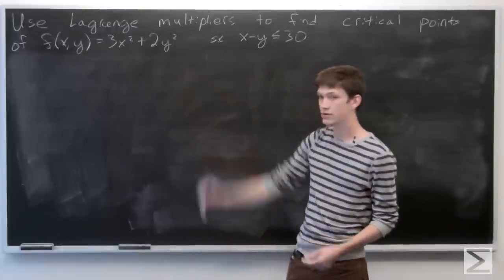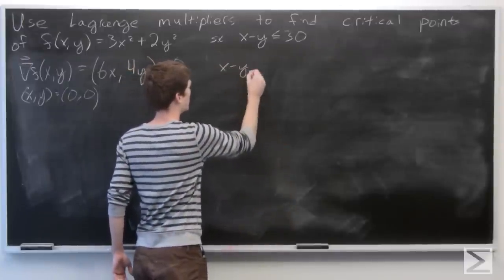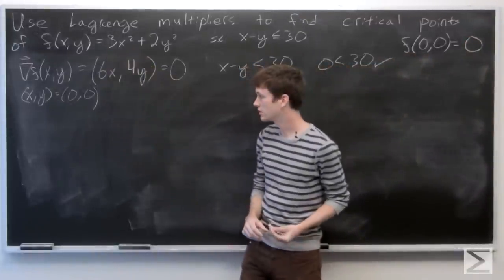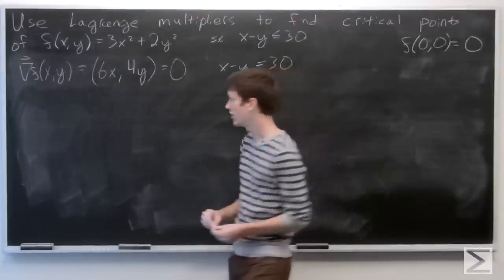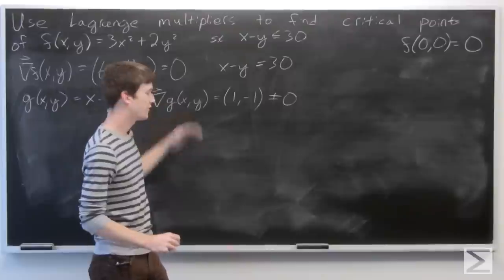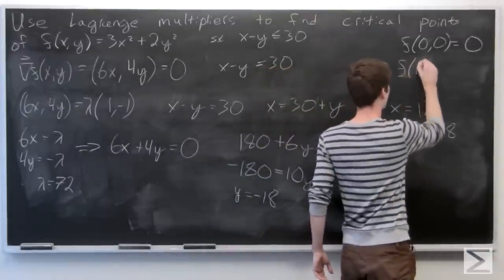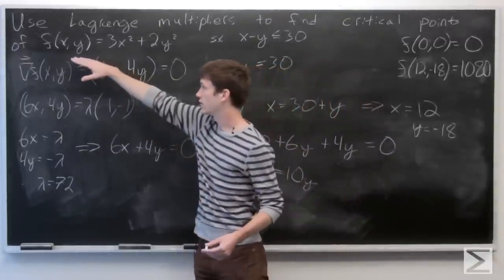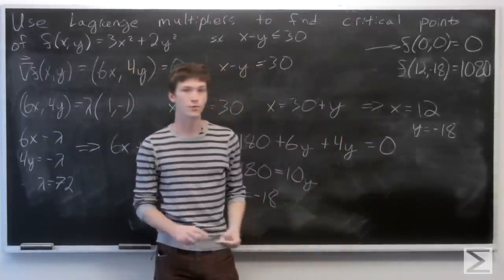Worldwide Multivariable Calculus Ch2.11 #13